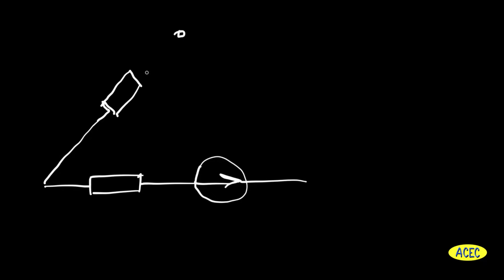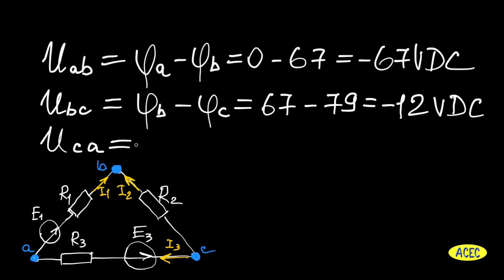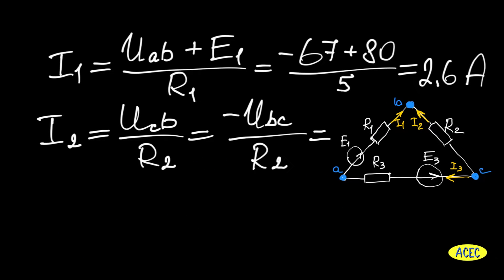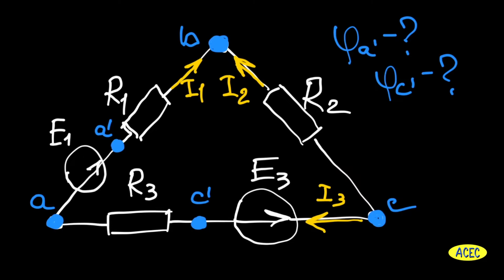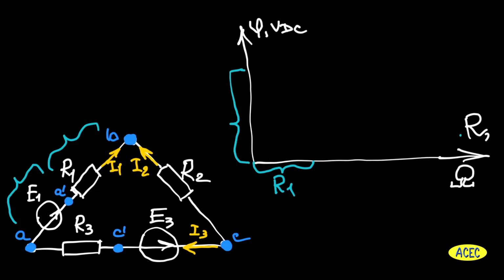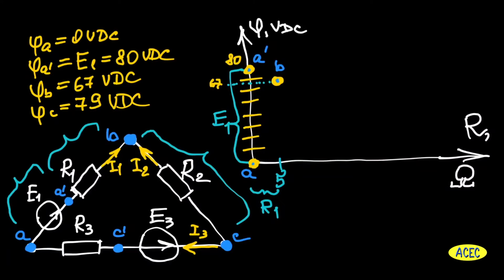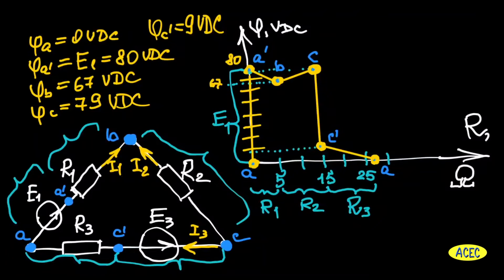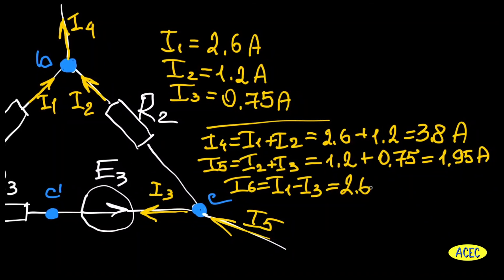How to build potential circle (potential diagram)? Ohm's and Kirchhoff's laws applications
How to build potential circle (potential diagram)?

Contents:
00:00      Analysis of the circuit.
01:25      Find the voltage between the nodes.
01:55      Applying Ohm's law, find the currents in all branches.
03:25      Potential circle (potential diagram).
08:50      Applying Kirchhoff's law, find the currents in additional branches.